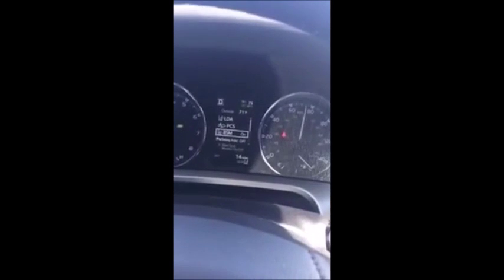2016 Toyota RAV4 Mesa, AZ | Radar Cruise Control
Gabe introduces us to the Dynamic Radar Cruise Control feature found inside the 2016 Toyota RAV4
People in and around Mesa, AZ often ask, what is the best Toyota dealership around? The answer is always Right Toyota! Right Toyota provides residents with the best service, selection, prices and all around buying experience when looking for any new or pre-owned Toyota vehicle. When used with the pre-collision system from Toyota, dynamic radar cruise control helps to reduce front-end collision severity. While you are driving, there will be a warning light and buzzer that will alert you that braking or evasive action is necessary. If brakes are not applied in time, the system takes the initiative to apply maximum brake power for you. Overall, this is the ultimate in safety and the future of driving as we know it.